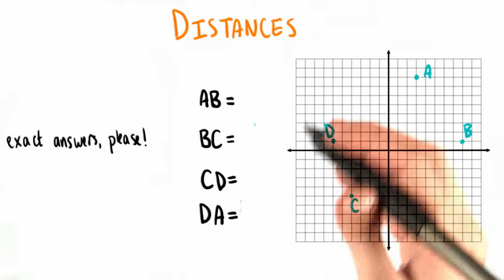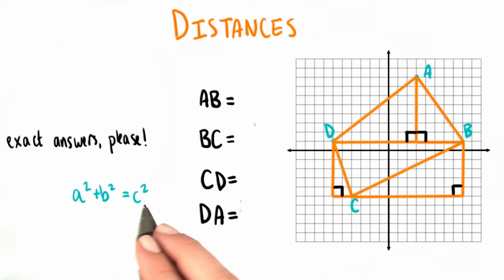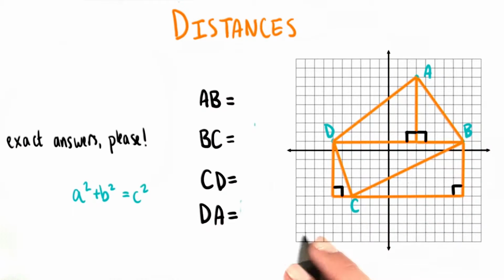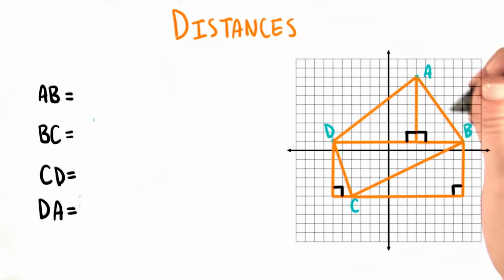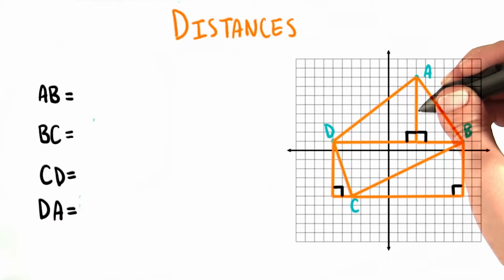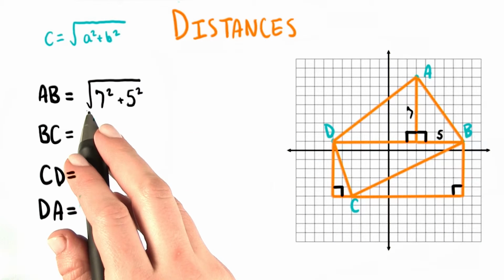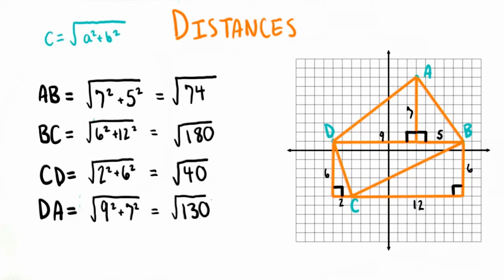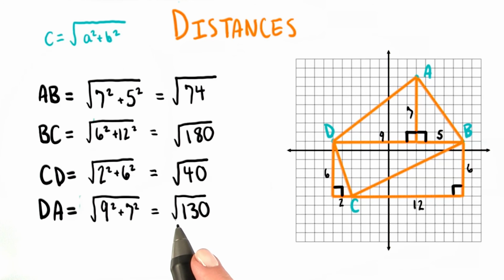Distances - College Algebra